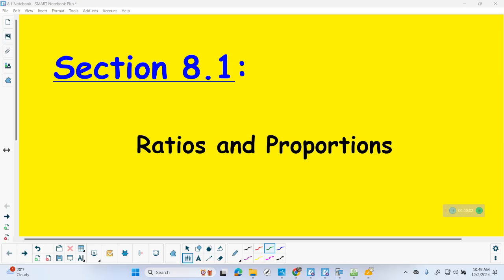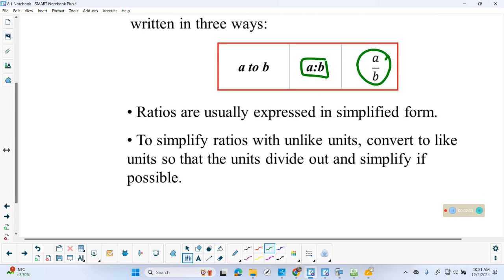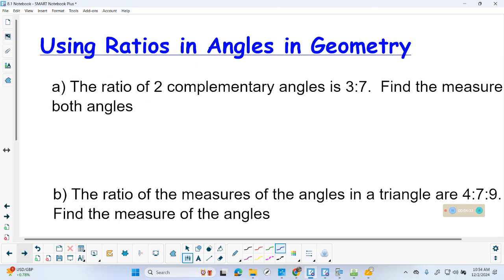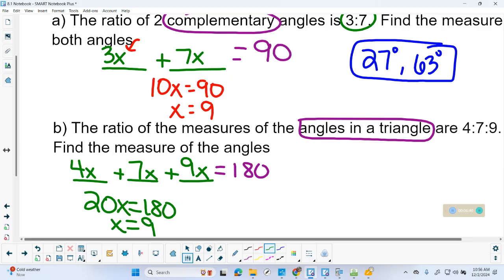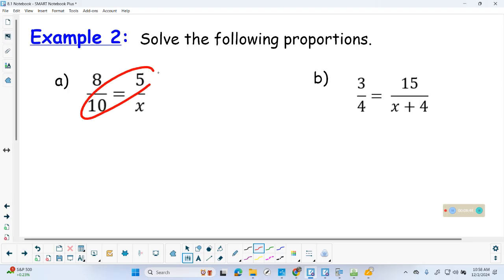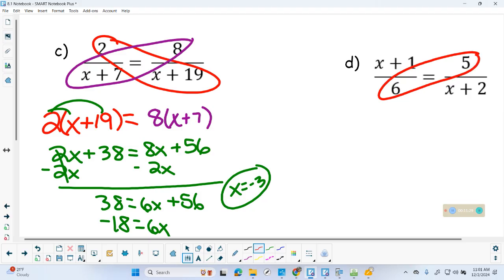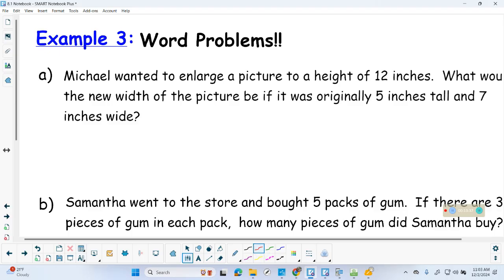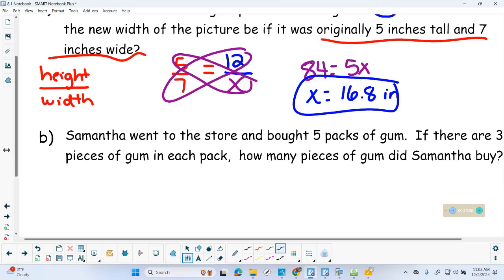Geo 8.1 Ratios & Proportions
This video explains how to solve and set up ratios and proportions.